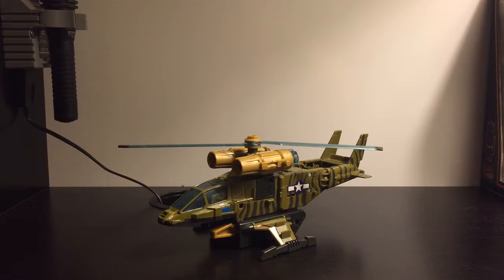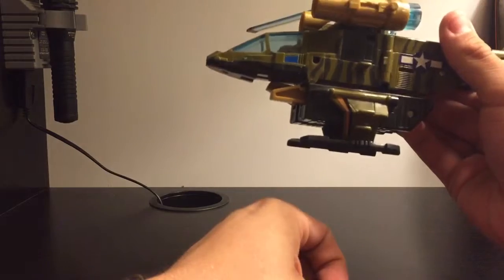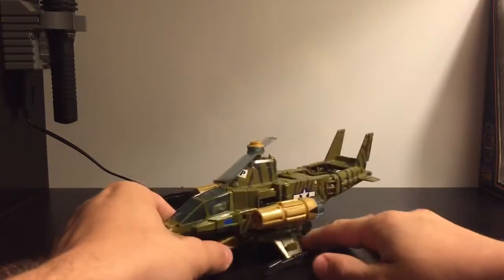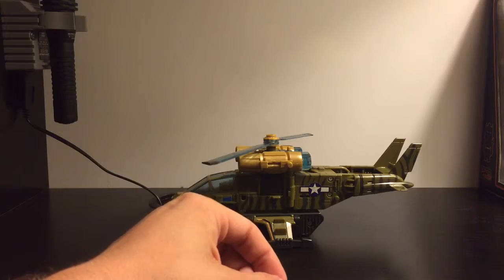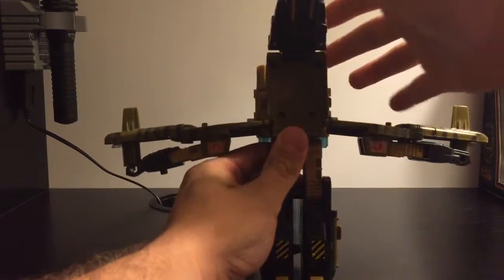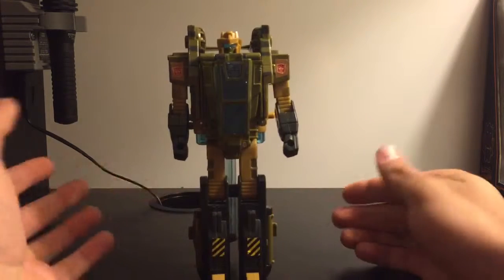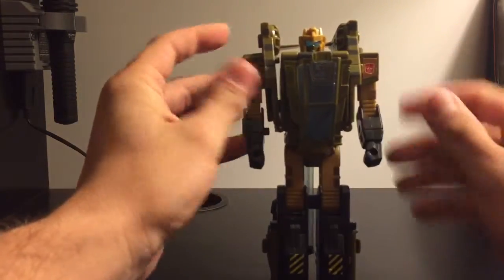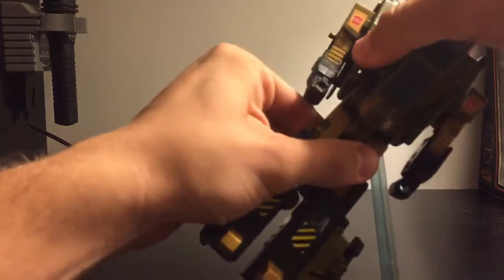Transformers Machine Wars Sandstorm Review